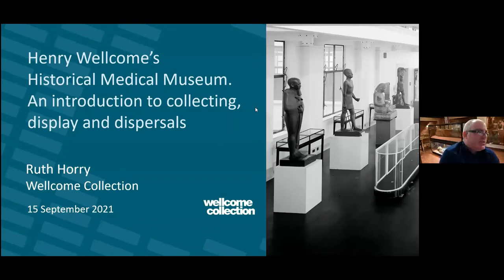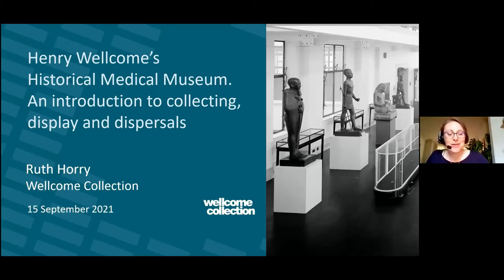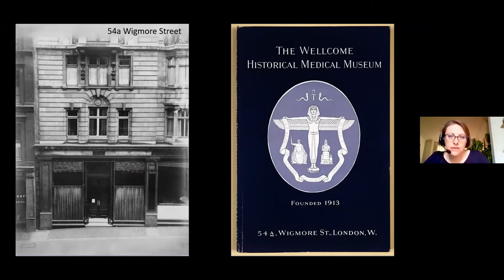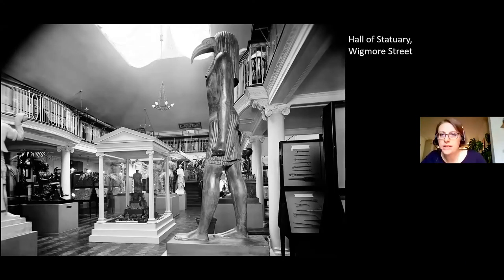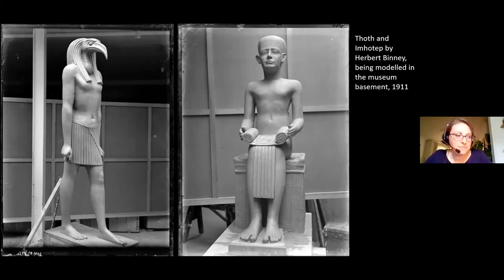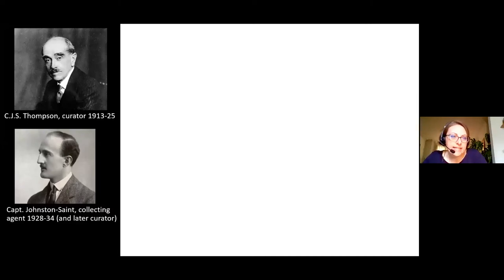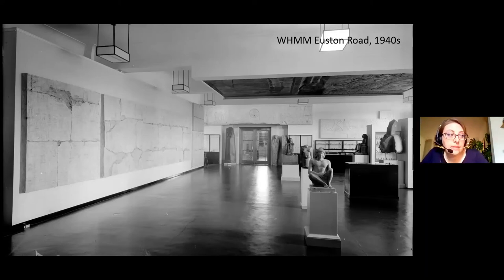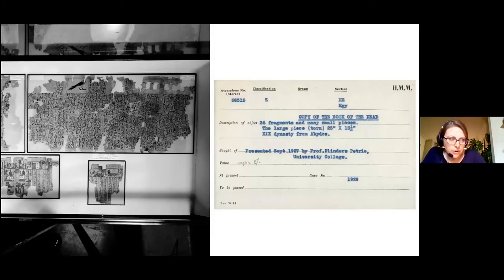Henry Wellcome’s Historical Medical Museum: An Introduction to Collecting, Display, and Dispersals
Lecture by Ruth Horry (Collections Curator – Exhibitions, Wellcome Collection